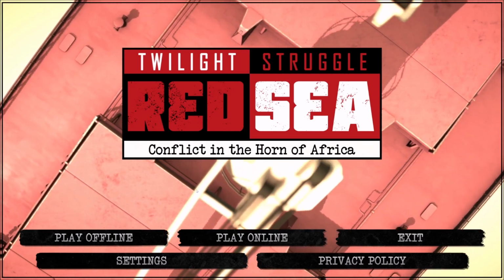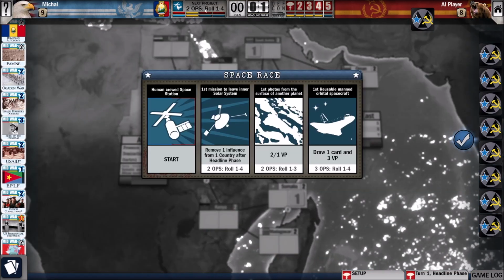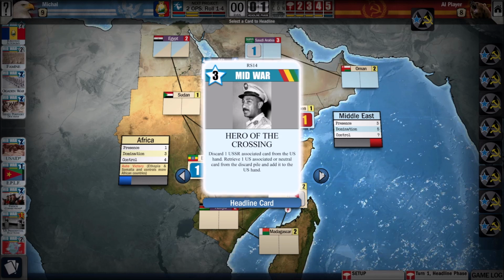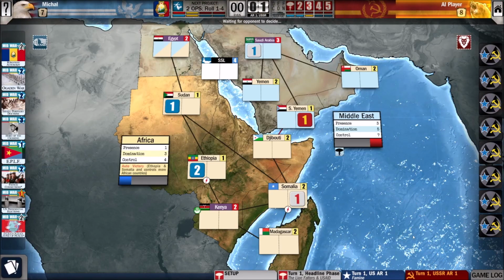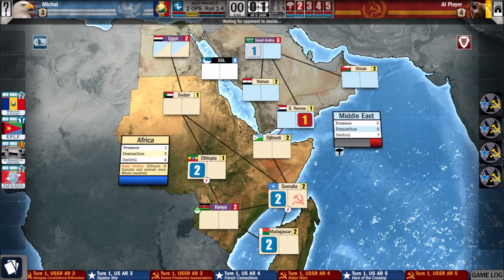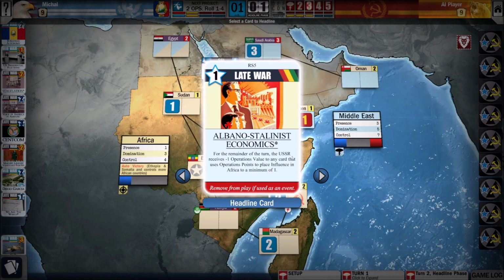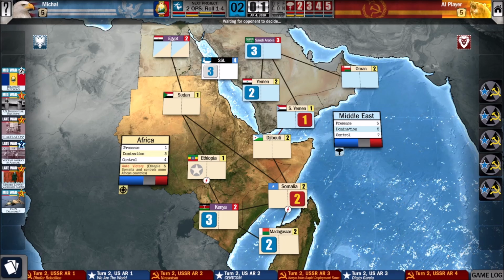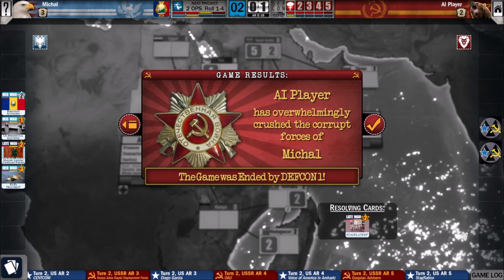Twilight Struggle: Red Sea - Digital App Walkthrough